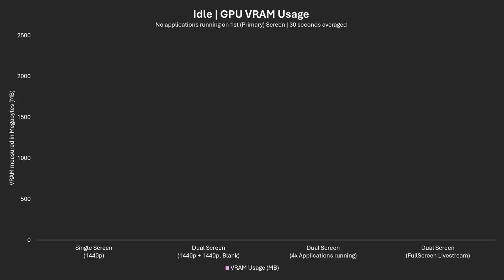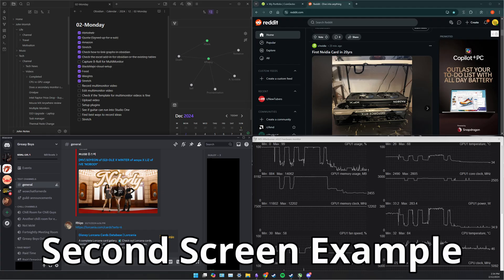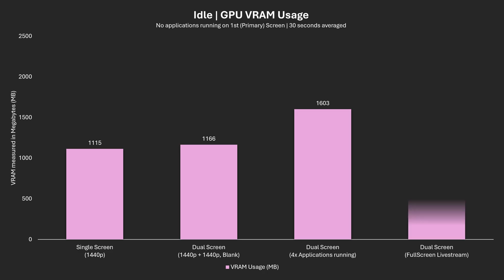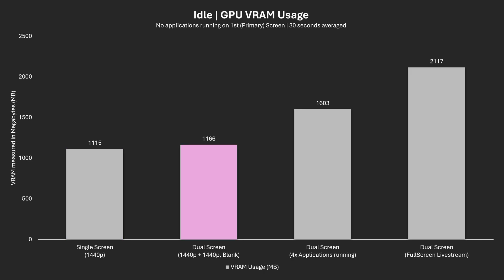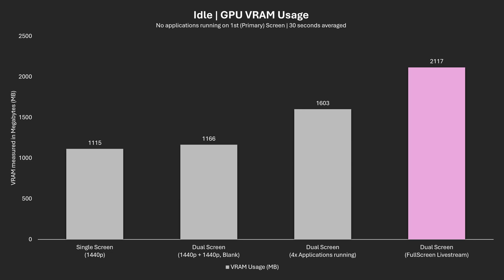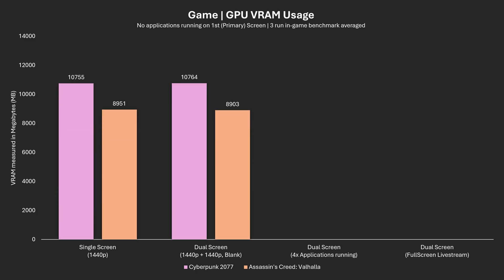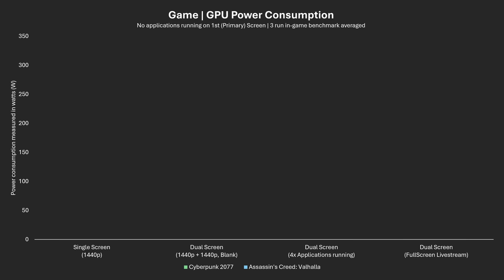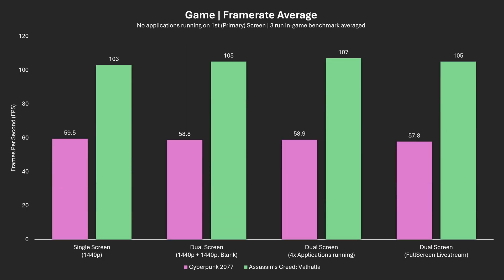Multiscreen - Performance Impact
investigation into the performance impact running a second screen and accosiated apps can have on your system performance.

Specs:
 CPU: i5-13600K
 GPU: RTX 4080
 RAM: 64gb DDR5 5600mt/s
 OS: Win11 Pro (23H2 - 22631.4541)
 GPU Driver: 566.14

Chapters:
00:00 - Intro
00:11 - Testing
00:56 - Results Comparison
03:15 - Conclusion